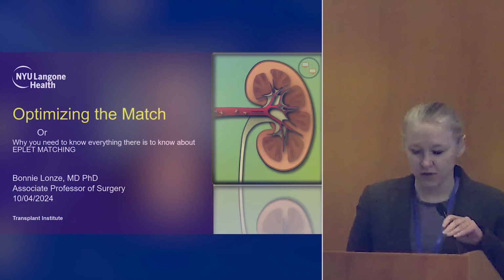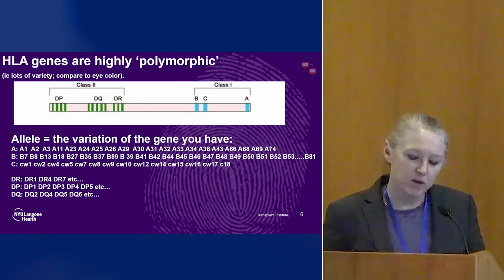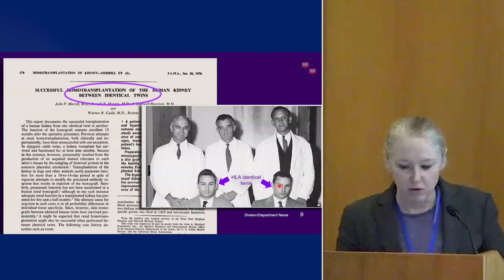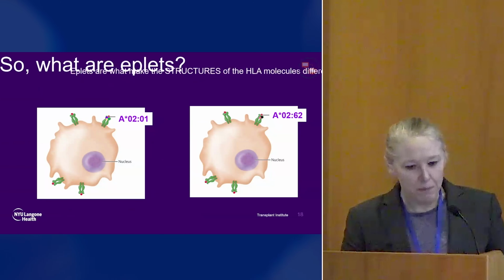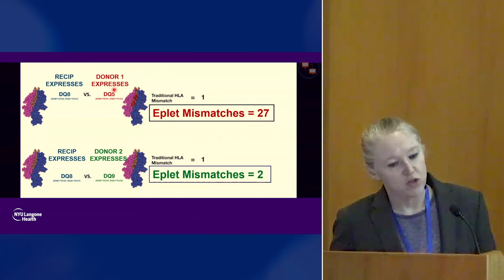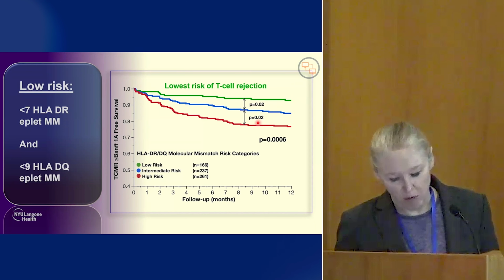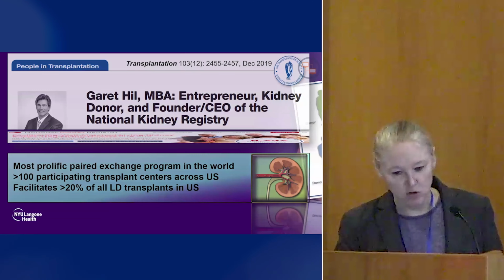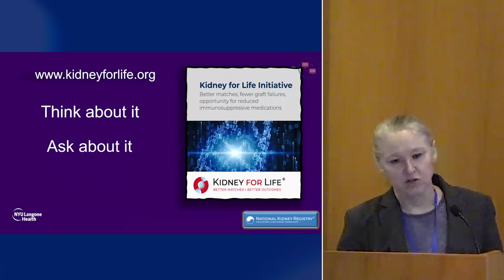Optimizing The Match